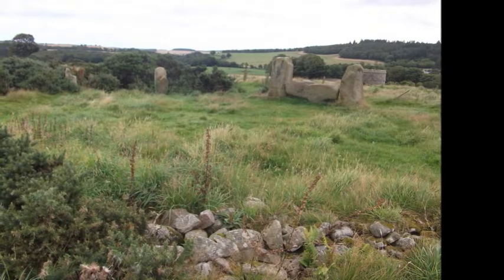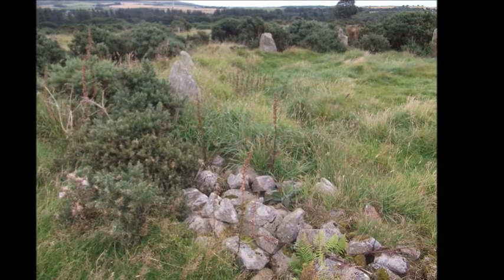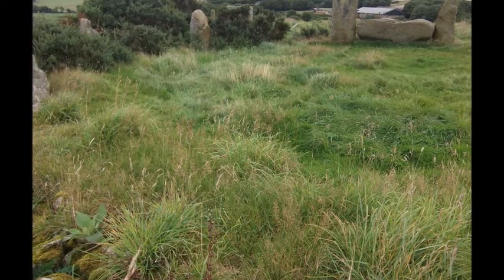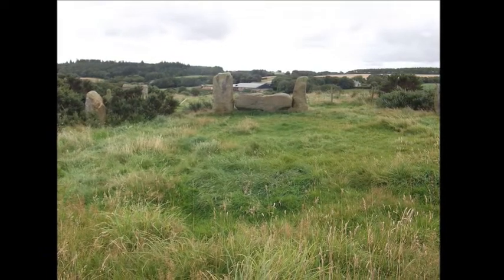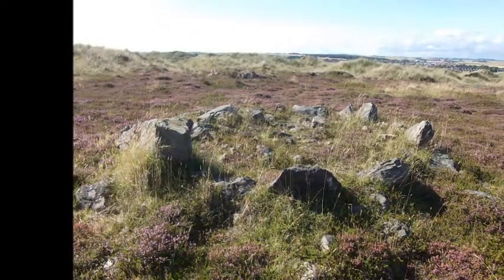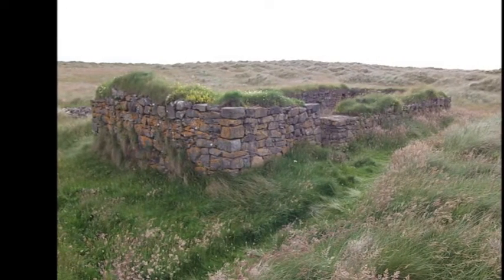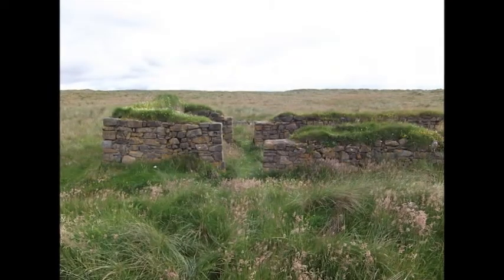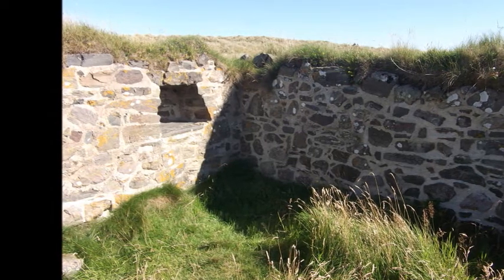Doors in Archaeology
As part of Doors Open Day 2020 the Ranger Service made a video about some of Aberdeenshire's oldest doors.